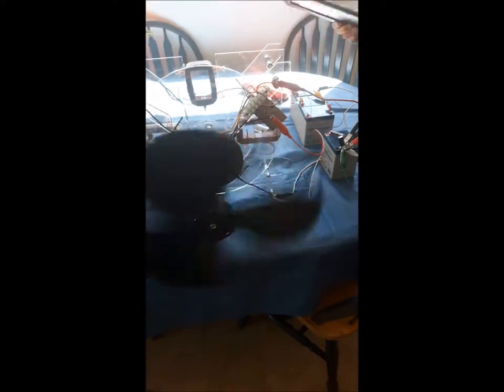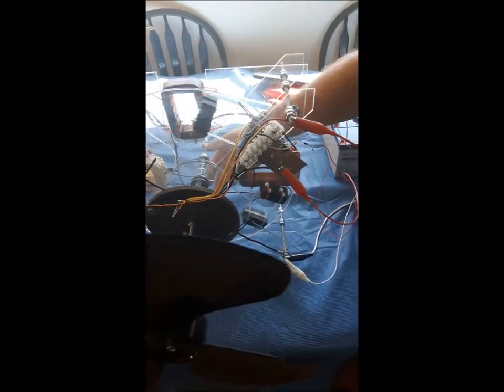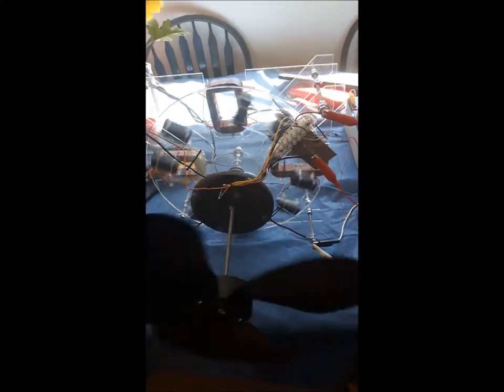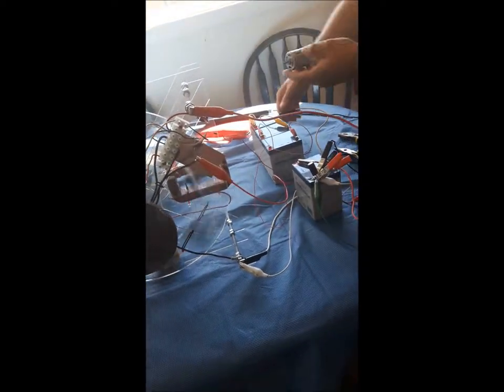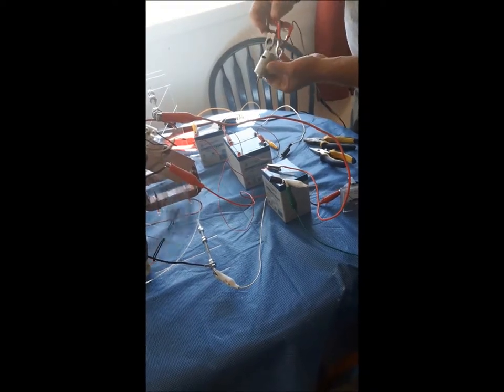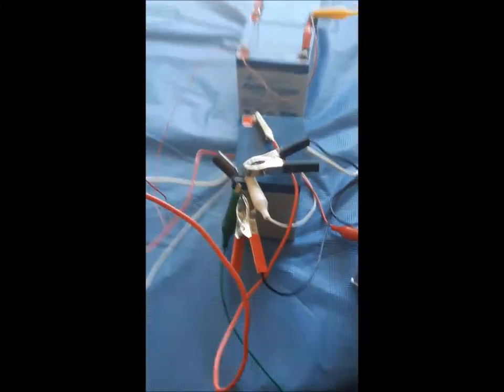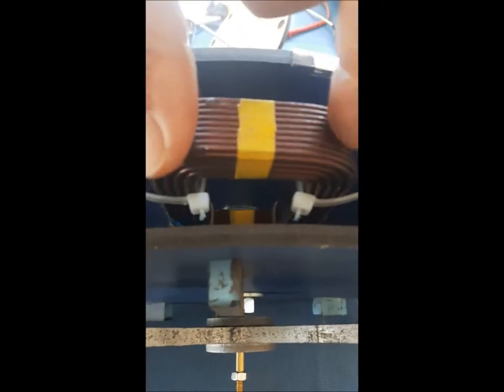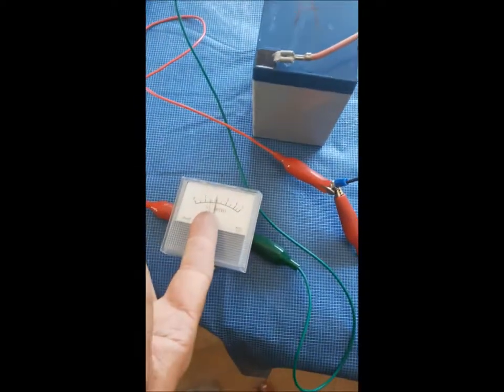Free energy X motor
Attempts at high torque and rpm pulse motor designs that recharges batteries as they run!  One runs off a wimpy little solar panel and charges three batteries as it turns a fan! A central goal is to develop the motor to drive an induction heater assembly, on very low and recycled input energy.